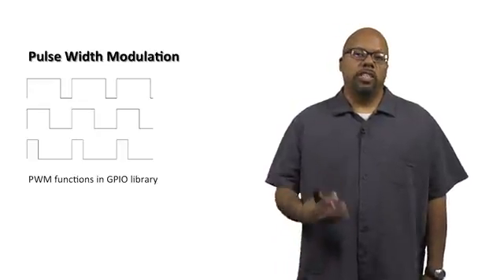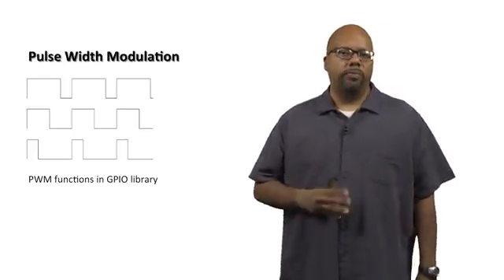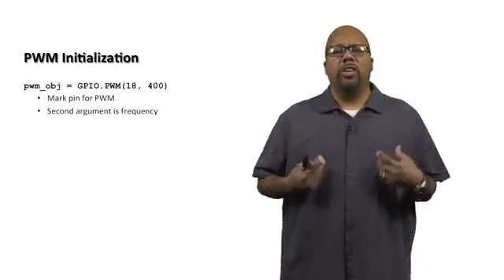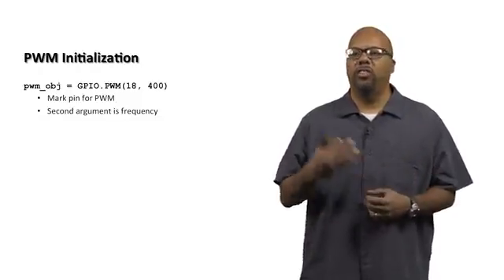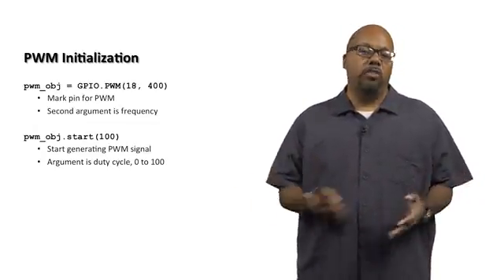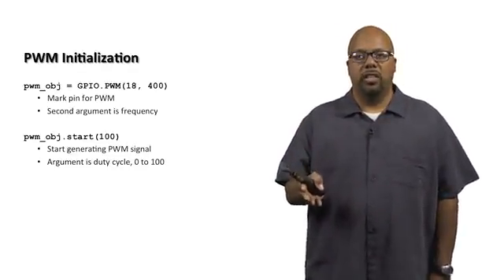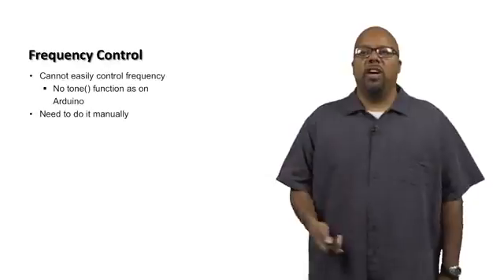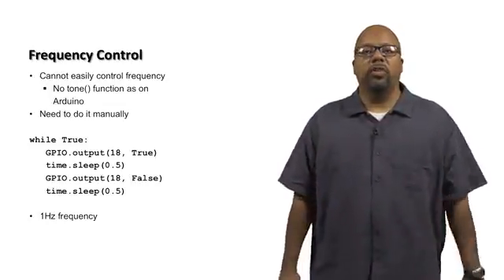Lecture 2 2 Pulse Width Modulation